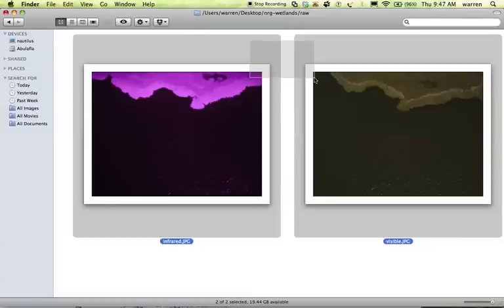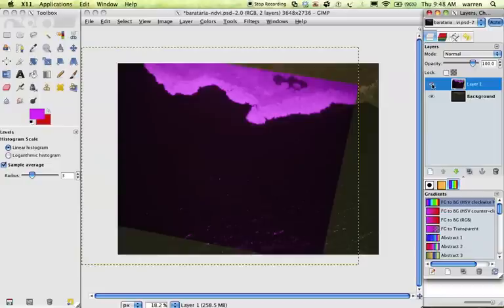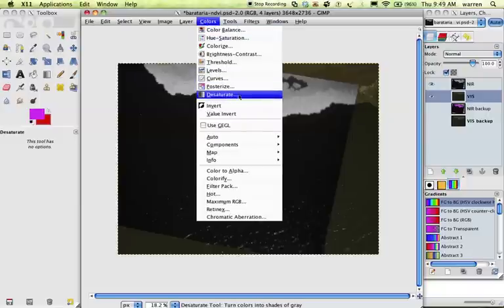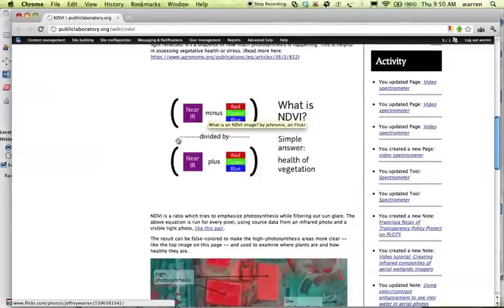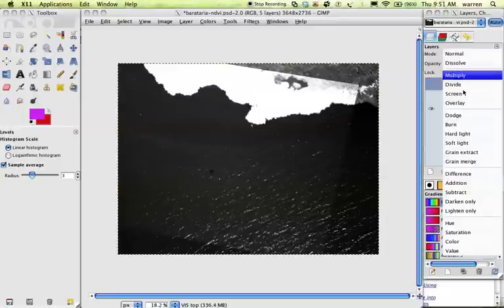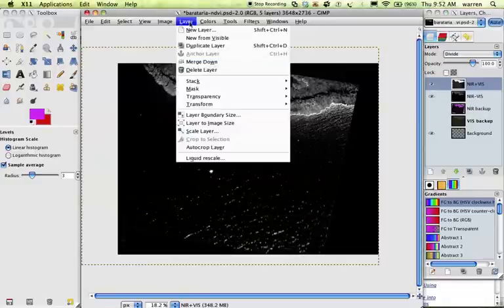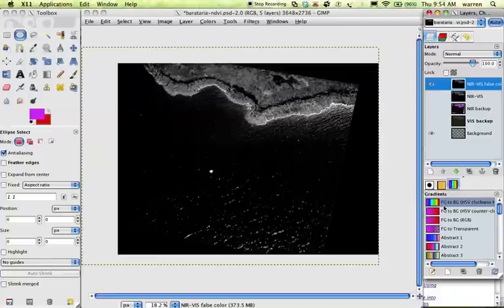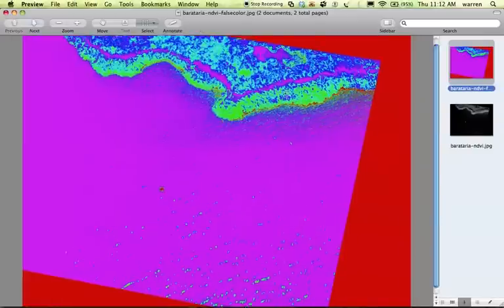Analyzing vegetation in aerial photos with NDVI | Public Lab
Learn to use the open-source GIMP application to create a Normalized Differential Vegetation Index image from infrared and visible-light aerial photographs. Also explore false-color techniques for presenting the data.